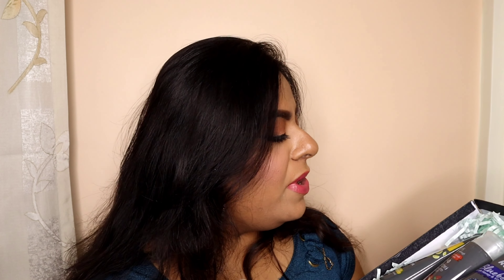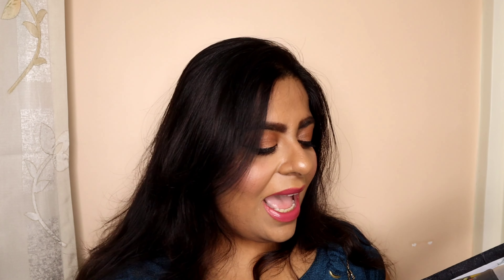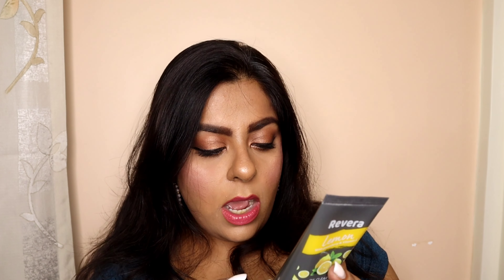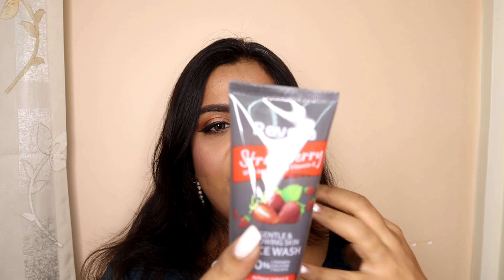Ravera Facewash Review || Menka Punjabi